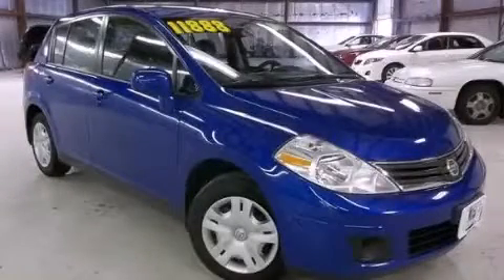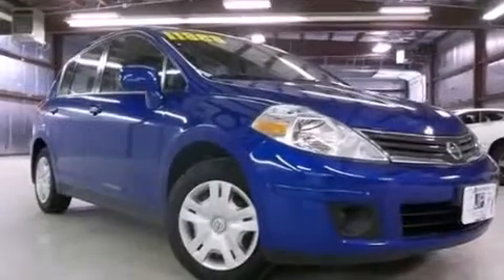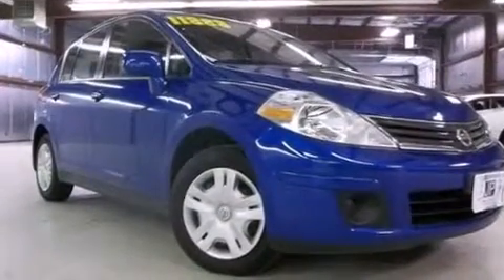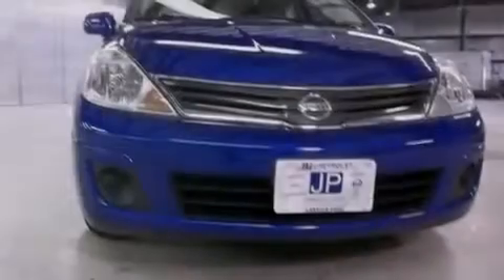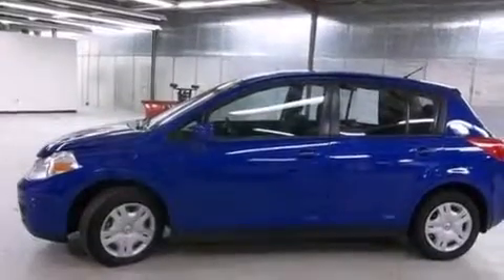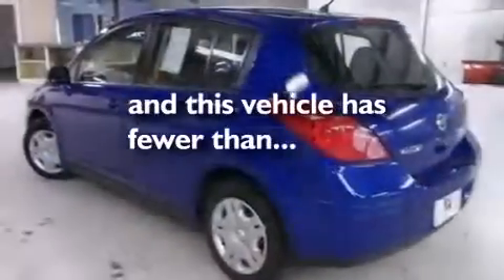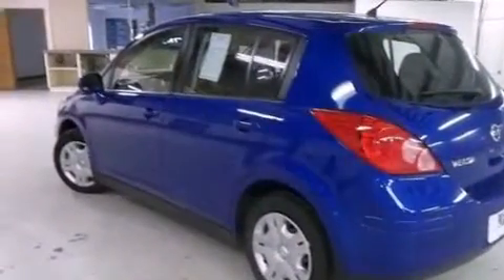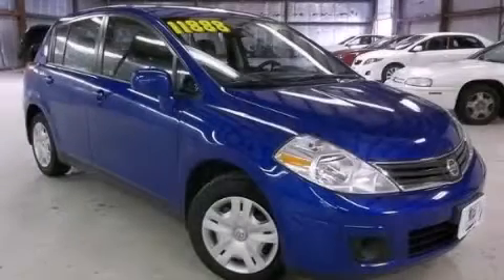Used 2011 Nissan Versa Peru IL 61354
We have been honored to serve the Peru IL area , we promise that your experience at our dealership will exceed your expectations ! Year : 2011 Make : Nissan Model : Versa Engine : Gas I4 1.8L/110 Trans .